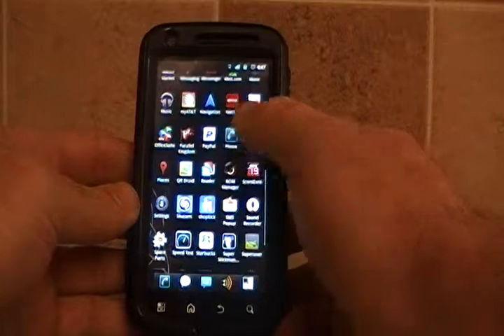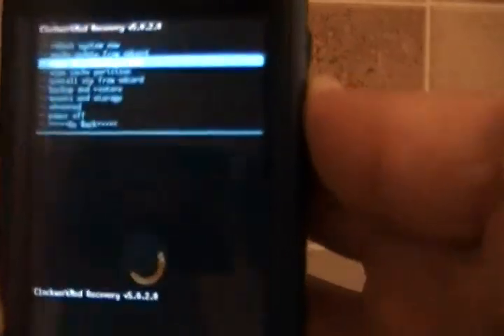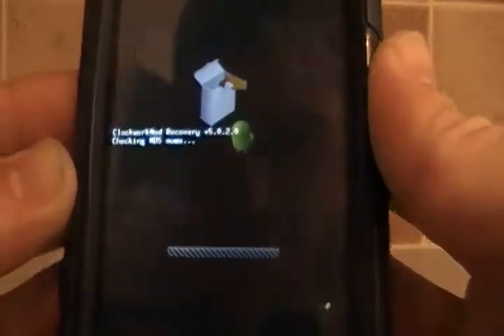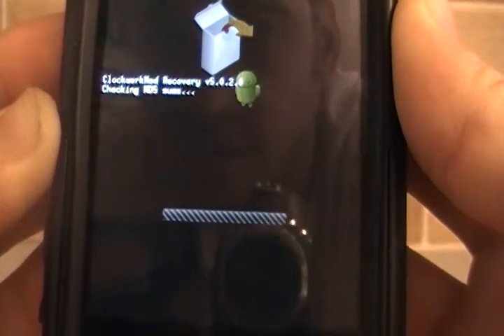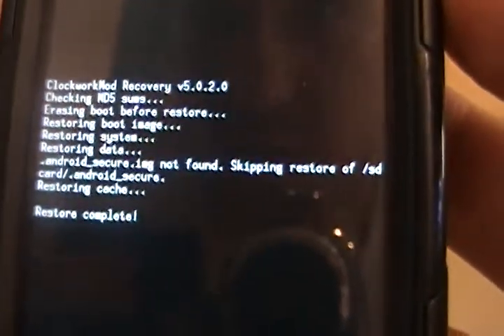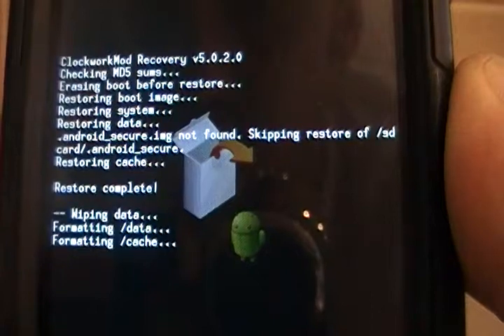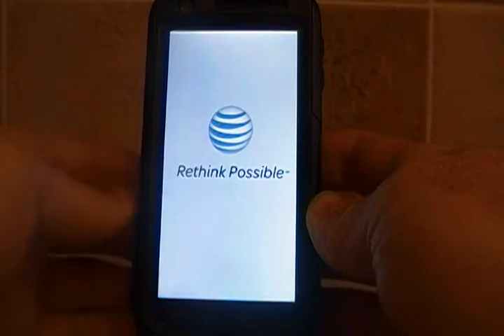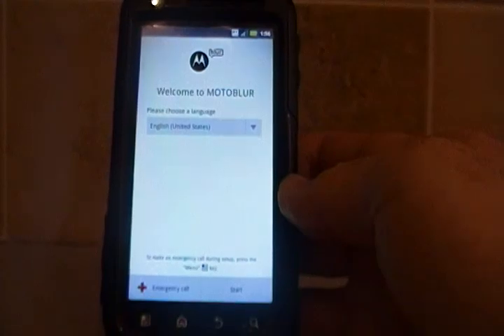Restore Atrix 4G from CM7 to Stock ROM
The process of getting your Motorola Atrix 4G running CyanogenMod 7 back to the stock Gingerbread ROM.  This shows it being done using a backup created before installing the CM7 ROM although it will work with other backup ROMs. (2:11 - 6:45 is the updating process if you want to skip past it)